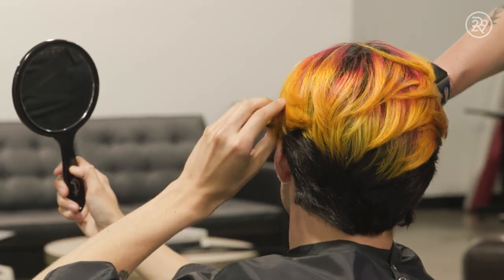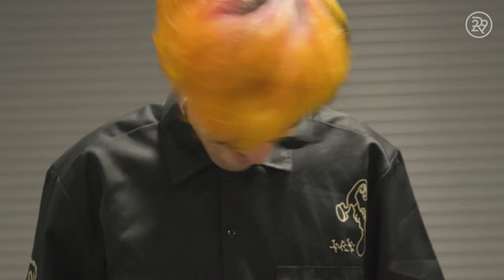Brucey Boi Gets Flame Toned Hair | Hair Me Out | Refinery29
On this episode of Hair Me Out we are showcasing international colorist, Sam LaBella, as she transforms Brucey Boi's brown hair into a tri-tone flame melt. Brucey needs this transformation for his stage persona for his first performance in two years.

ABOUT SERIES
Hair Me Out is a dramatic hair transformation series that documents the process of hairstyling from start to finish. No matter who you are or your skill level, you'll find something that will inspire you. Hair Me Out provides an inside the salon style look at epic hair changes from before to after!